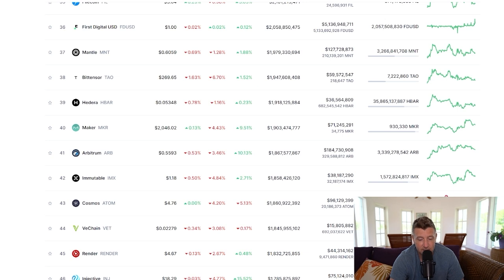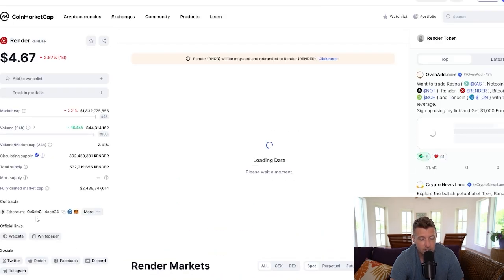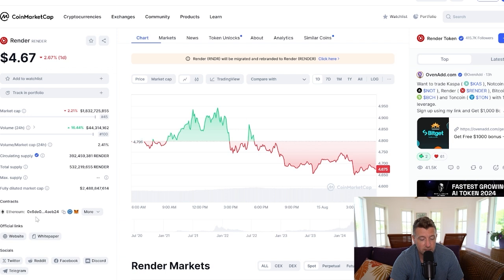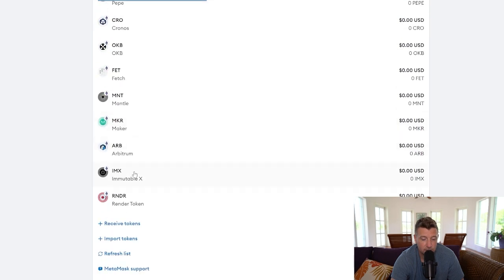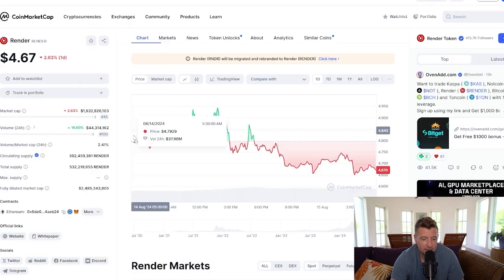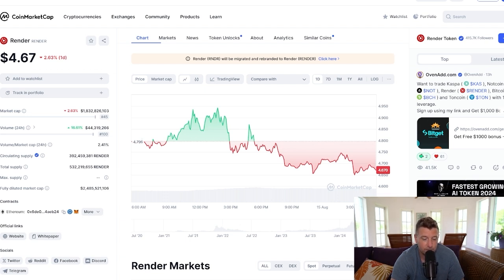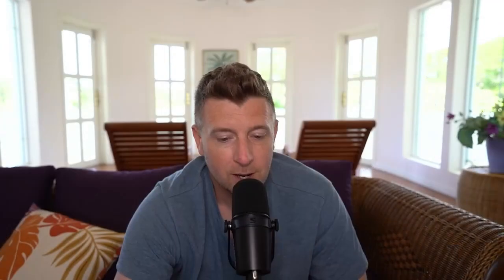How to Add Render to Metamask Wallet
MetaMask Wallet Recovery: With or Without Seed Phrasem 2024 👉

➡️ Take part in Seed rounds and private sales - Join Secret Crypto Club ⭐

0:00 Intro
0:11 Adding Render to your Metamask